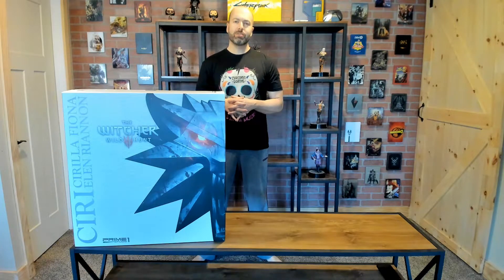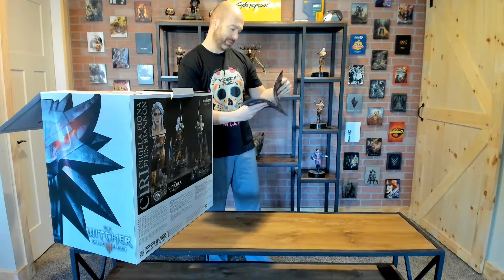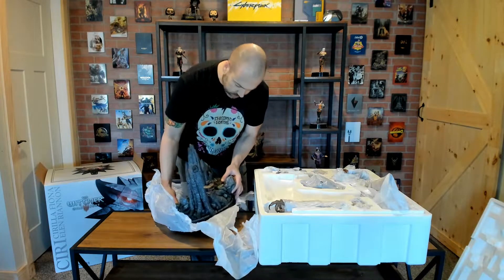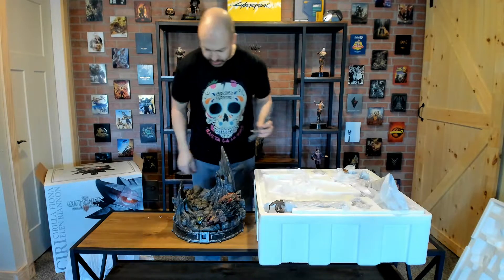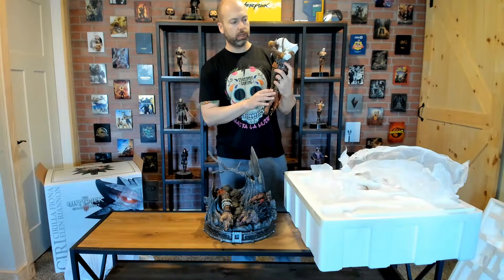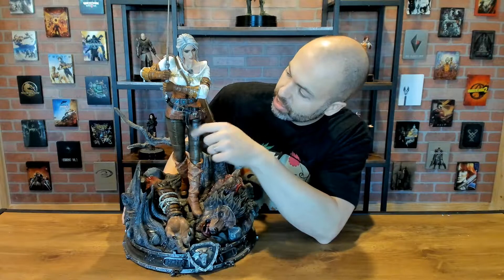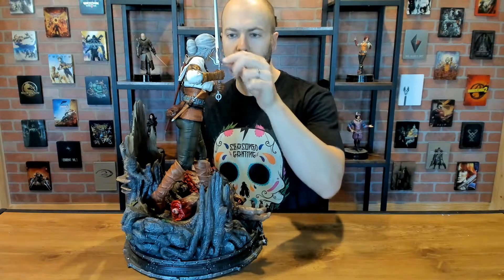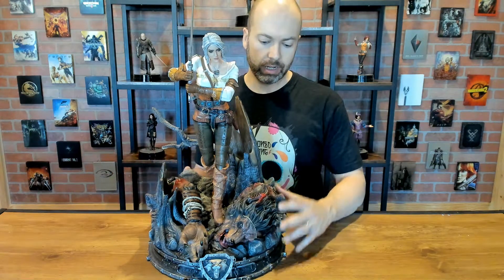Unboxing : The Witcher 3 Ciri Statue from Prime 1 Studio / Sideshow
In his latest statue unboxing, Ains finishes off the original Witcher 3 line from Prime 1 Studio with Ciri by giving you a detailed look at the piece and a comparison to the rest of the lineup.

Itunes/Spotify/Google Play/Soundcloud: Seasoned Gaming